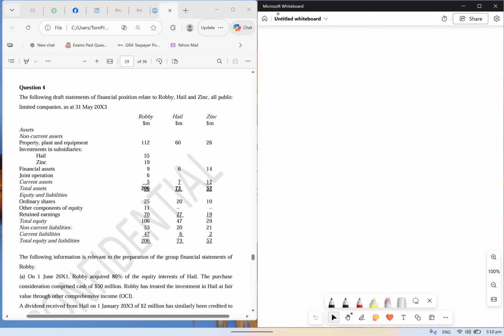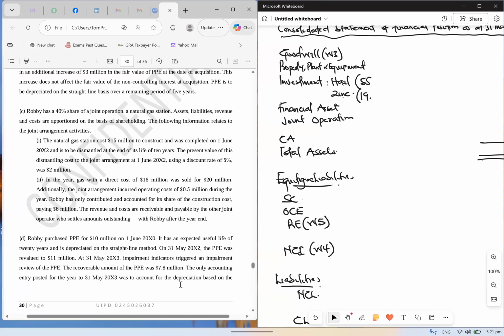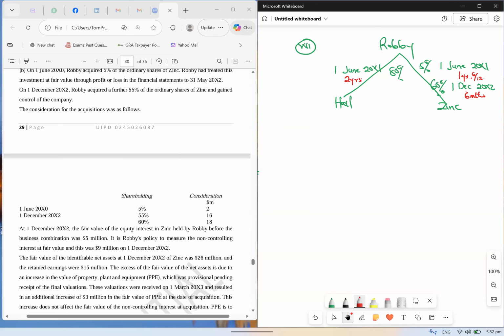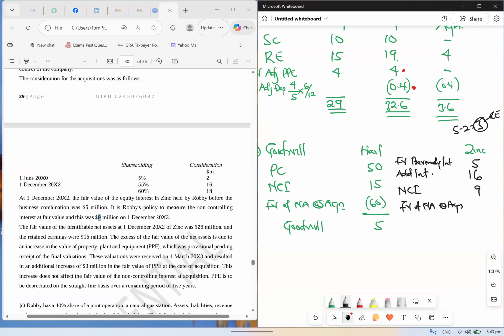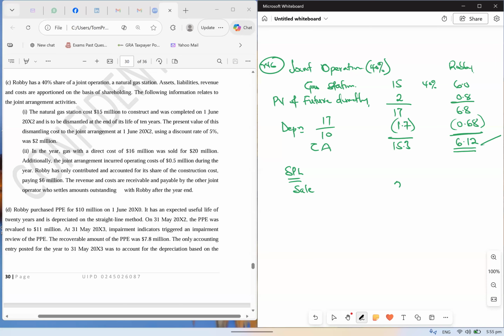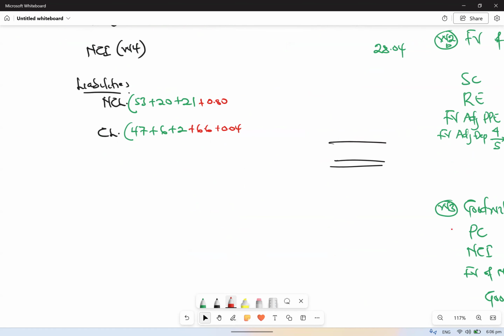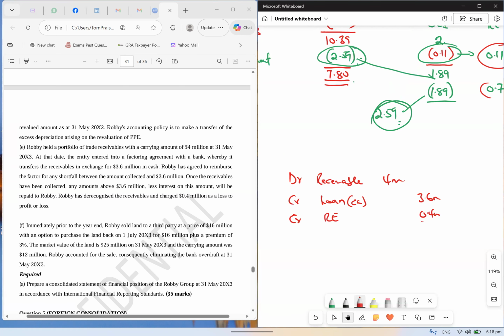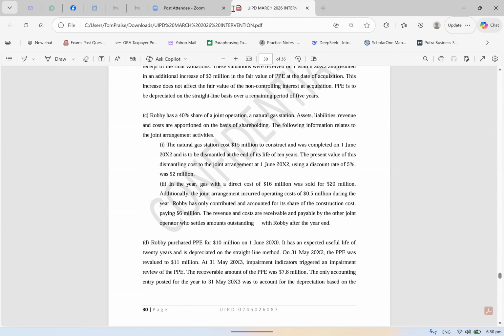Complex Groups with Joint Operation (IFRS 11) ACCA JUNE 2012 QUESTION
In this video, I solve with students question on Complex Groups (2 Subs and Joint Operation) ACCA JUNE  2012 Question. Enjoy the ride..